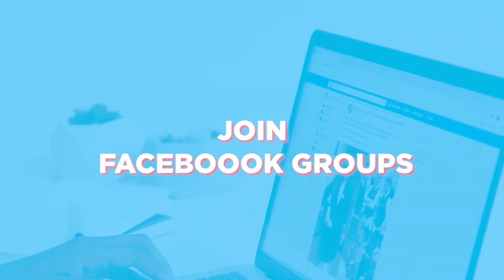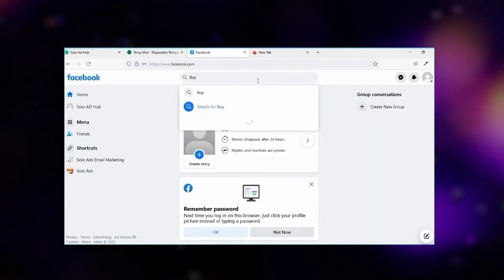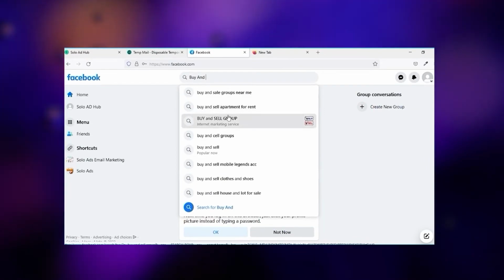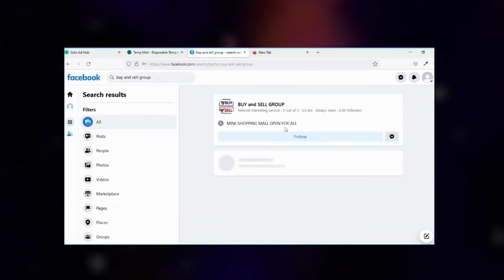How To Reach Your Target Audience (NEW solo ads Strategy For 2022-2023)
Looking to Start an Online Business? Get My $97 worth of training for Free

How To Make $3k-$5k/Month With Zero Experience, Zero Technical Skills, and Without an Email List
Solo Ads Business Structure
How to Build Multiple Revenue Flows
Solo Ads Marketing Blueprint
Actionable Steps To Grow Your Business

In this video, I unlocked how you can find your target audience while selling solo ads. I have given three hotspots where you can find your target audience as a solo ad seller.

So if you are new to this solo ads business watch this entire video to learn how and where you can find your target audience.

The Overview of This Video
00:00 start
00:32 Solo Ads Marketplace
1:33 Build Your Website and Start Publishing Content
3:55 Join FB Groups

About Us:
Ishaan Narang and Shaily Gupta are Business coaches and founders of Solo Ad Hub, a leading solo ads agency.

Ishaan and Shaily started their online business 6 years back with nothing but their laptops and internet connection.
But now they have helped 1000+ Solo ads vendors to automate their business and live a financially independent life.

And they pledge to give back the Solo Ads industry as a community by helping young aspirants make a sustainable income through their Solo ads training program.